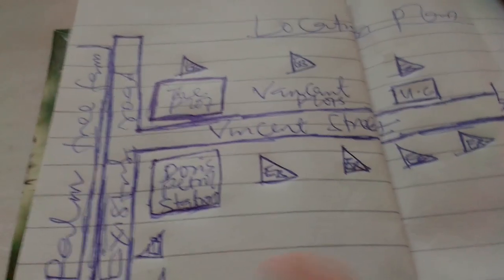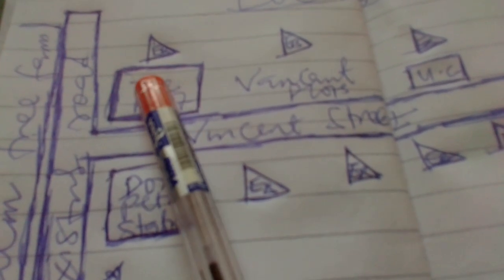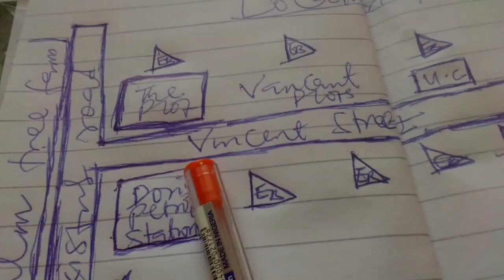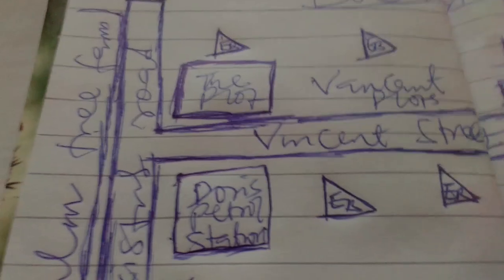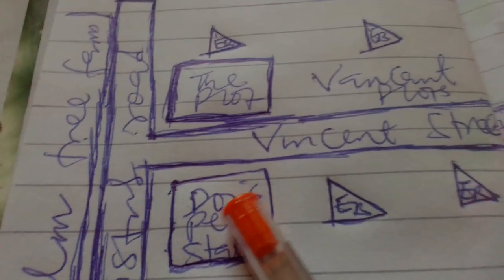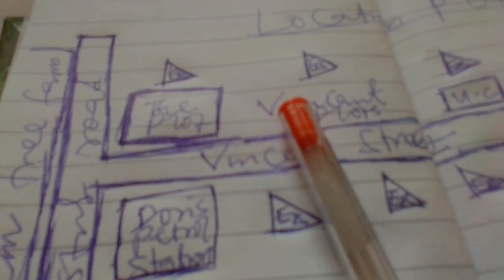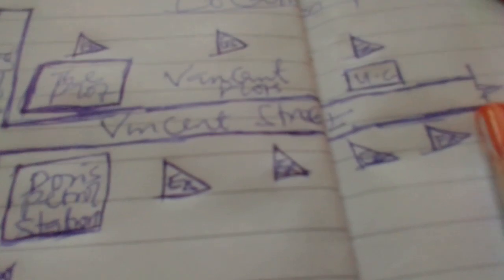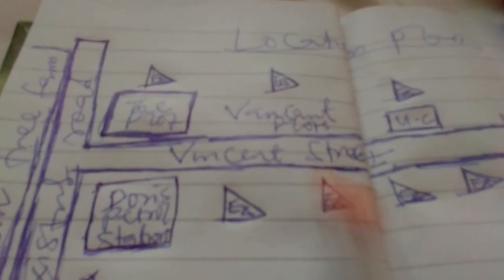Site location plan drawing/practical site method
in this video, you will learn how to draw a location plan at site step by step.
This tutorial explains location plan drawing, site plan basics, and how to prepare a proper location plan for civil engineering and construction work.
This video is useful for civil engineering students, diploma students, B.Tech students, site engineers, and beginners.
📌 Topics covered:
• What is a Location Plan
• Importance of Location Plan
• How to draw location plan at site
• Difference between location plan and site plan